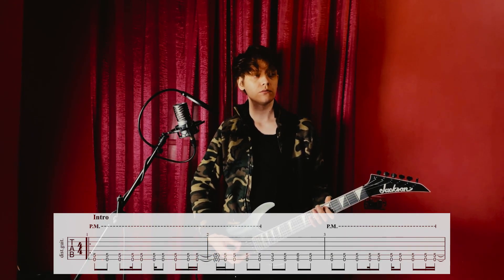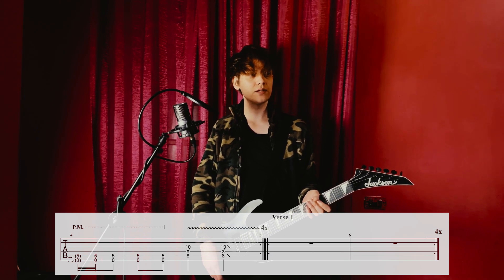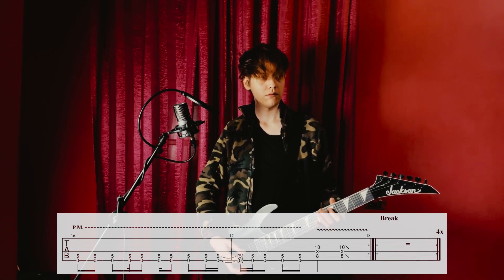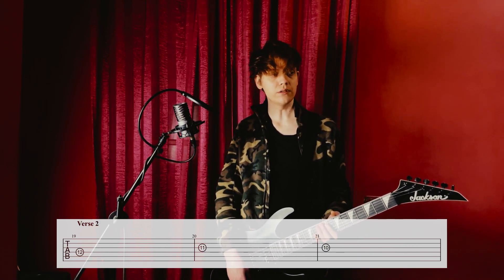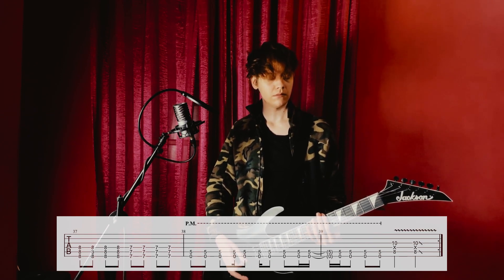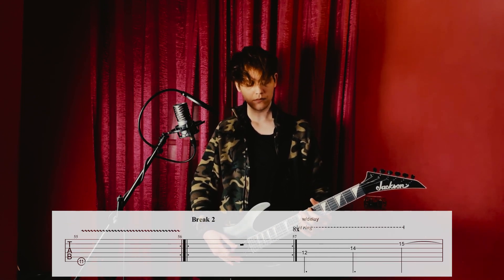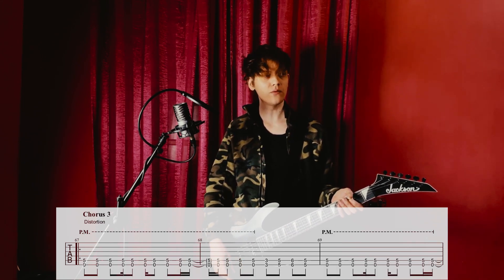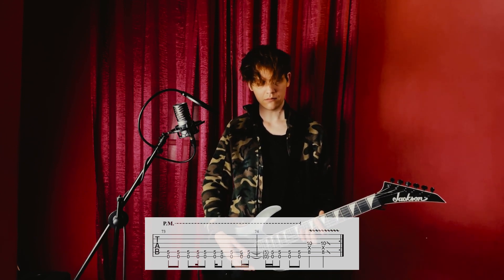Rammstein : Radio Guitar Tab Tutorial